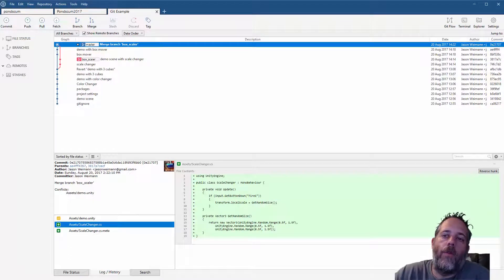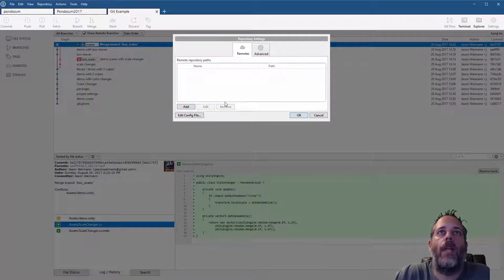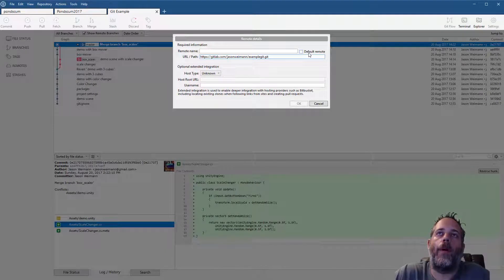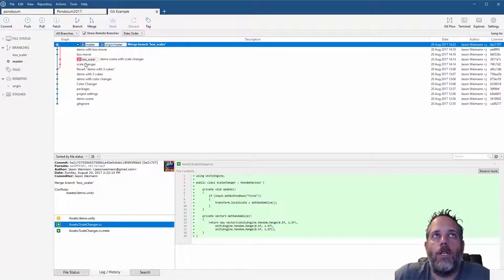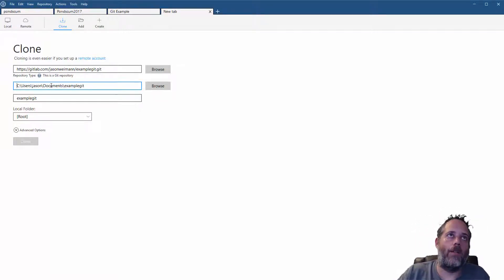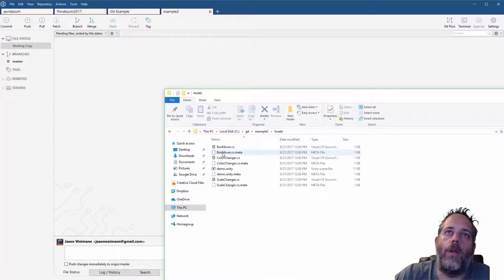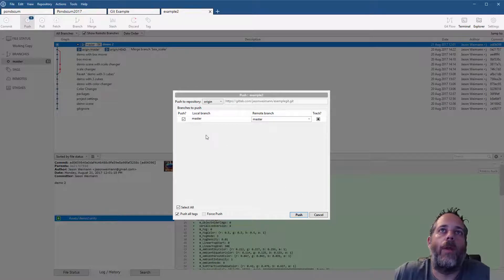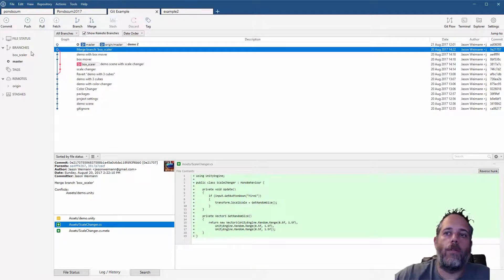Collaborating with Unity - How to use Git Remotes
Learn how to setup a GIT remote for your Unity project in just a couple minutes.  In this video I setup a gitlab remote and do a little pushing & pulling while explaining what's going on.